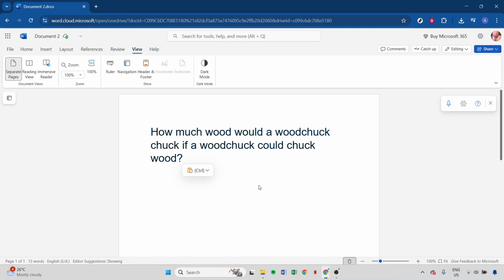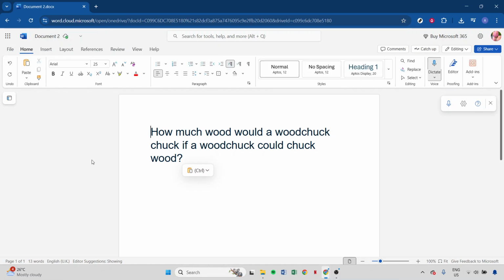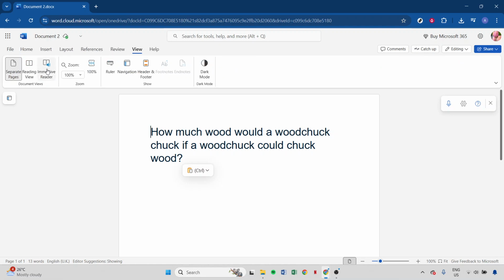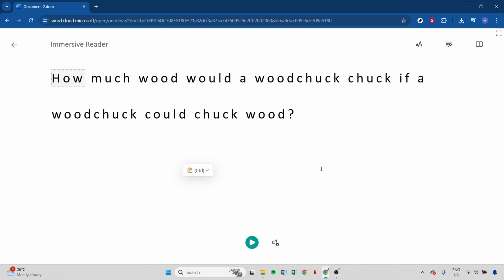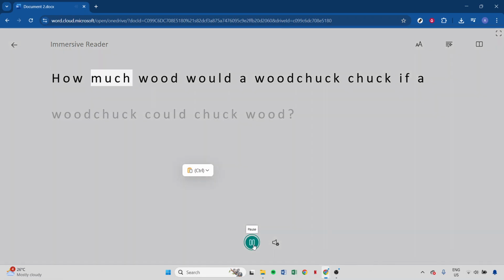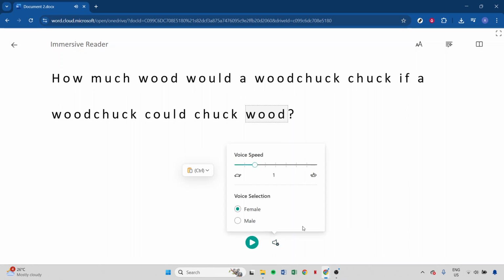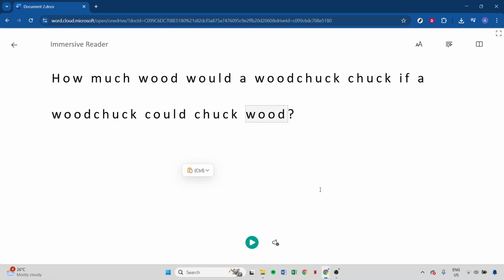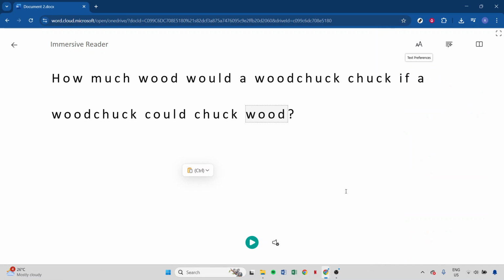How to Get Microsoft Word to Read Your Document (Full 2026 Guide)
Want Microsoft Word to read your text aloud? 🗣️📄 In this tutorial, we’ll show you exactly how to make Microsoft Word read your document step by step, using the built-in text-to-speech feature.

In this video, you’ll learn:
✅ How to enable the Read Aloud feature in Microsoft Word
✅ Step-by-step instructions for highlighting and listening to text
✅ Tips for adjusting voice, speed, and language settings
✅ Pro tricks to proofread, learn, or multitask effectively

Perfect for students, professionals, and anyone who wants to improve productivity, proofreading, or accessibility in Word.